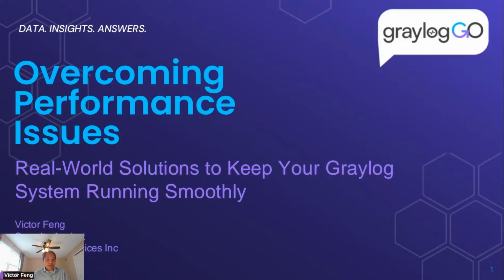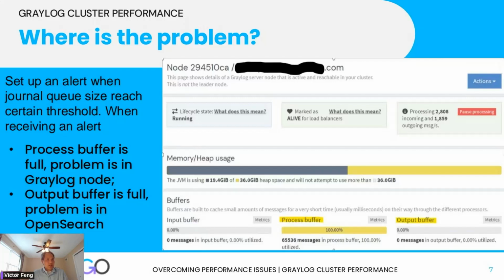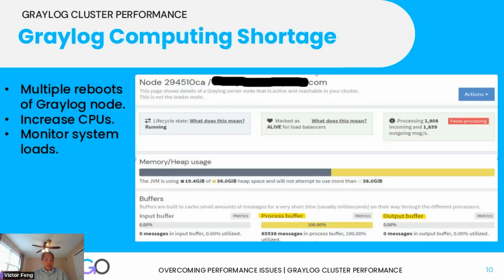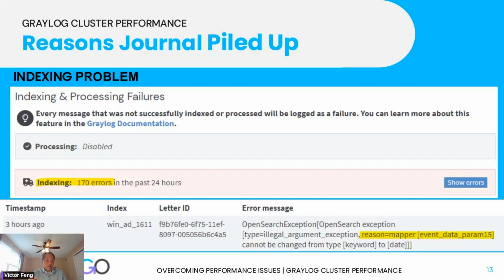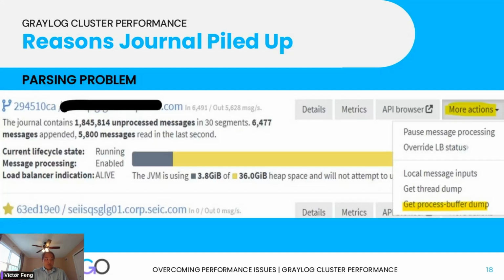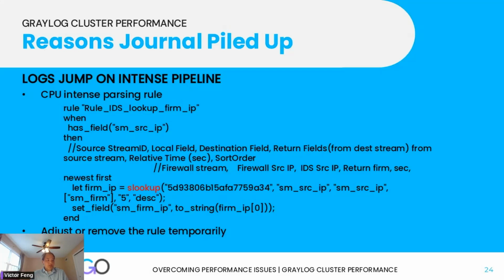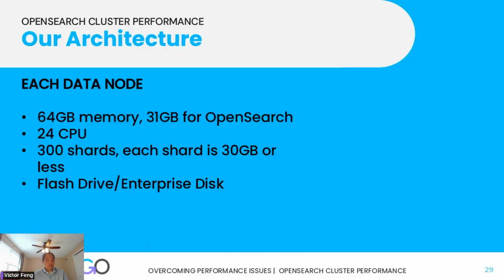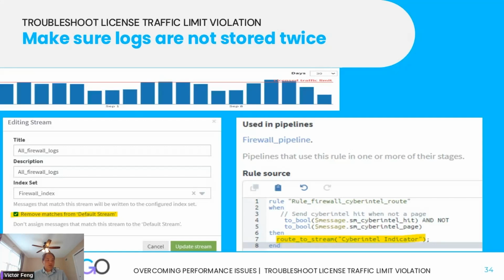Overcoming Performance Issues: Real-World Solutions to Keep Your Graylog System Running Smoothly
Are you experiencing performance issues with your Graylog instance? Are late-night alerts and unexplained slowdowns keeping you up at night? You're not alone if you’re dealing with license limit violations without a clear cause. In this session, we’ll share our experiences with these common Graylog challenges and the practical solutions we’ve developed to overcome them.

**Key Takeaways**

1. Diagnosing Performance Issues - Learn how to identify and address the root causes of slowdowns, system hangs, and other performance issues in Graylog.

2. Resolving License Limit Violations - Discover effective strategies for managing and resolving license limit violations, even when log increases aren’t obvious.